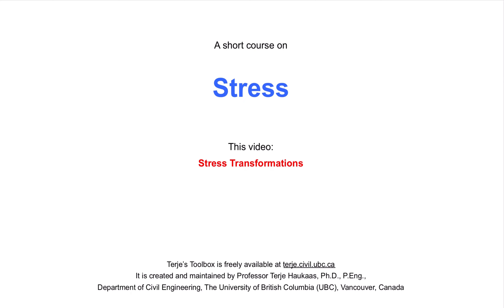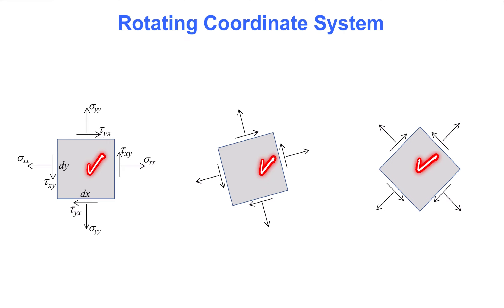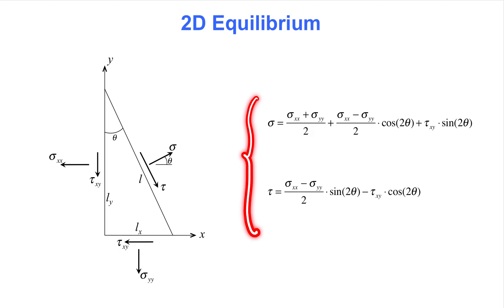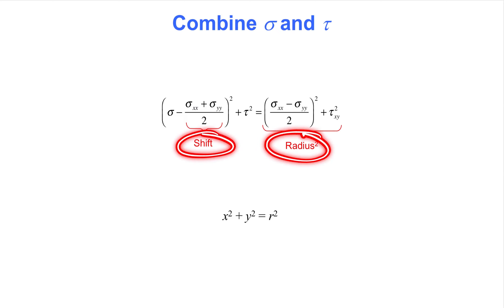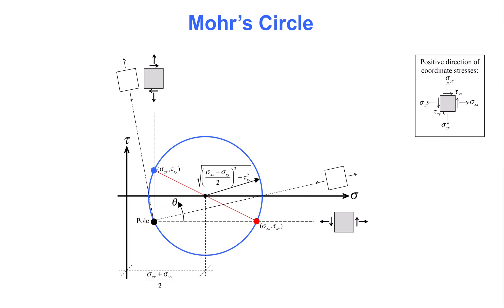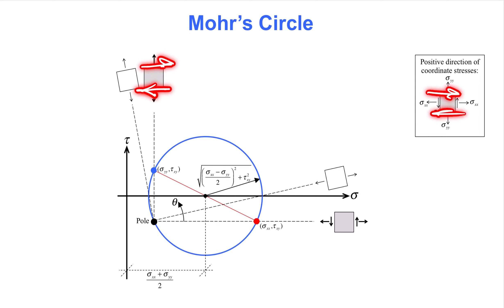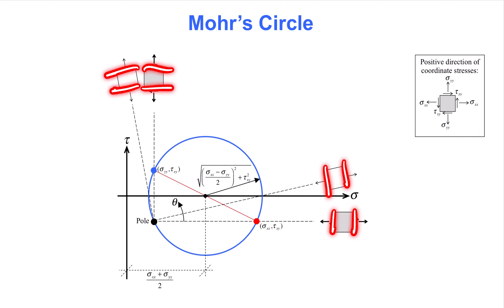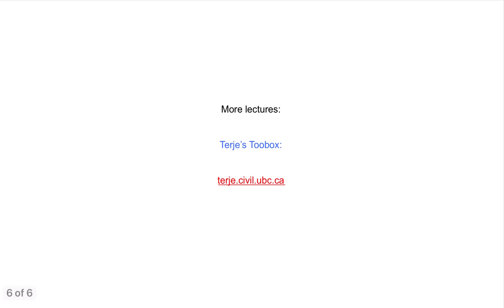Stress Transformations (Terje's Toolbox)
This is one video in a short course on stress. Visit terje.civil.ubc.ca for more notes and videos.